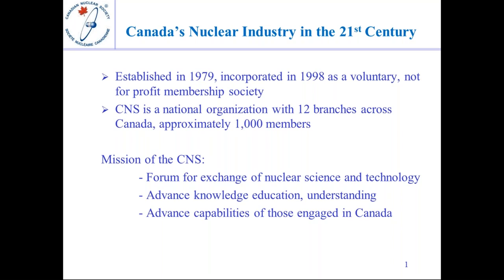Canada's Nuclear Industry in the 21st Century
Colin Hunt, Secretary of the Canadian Nuclear Society speaks during his UK visit. The Nuclear Institute were pleased to host Colin on a tour around the country to provide a series of talks to our branches, networks and company members.